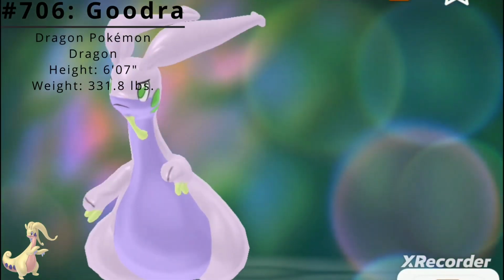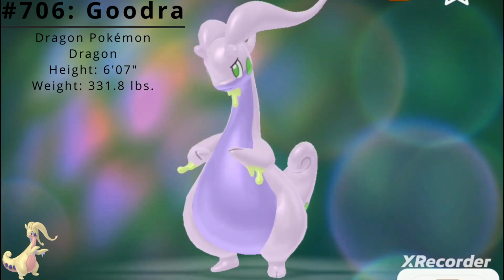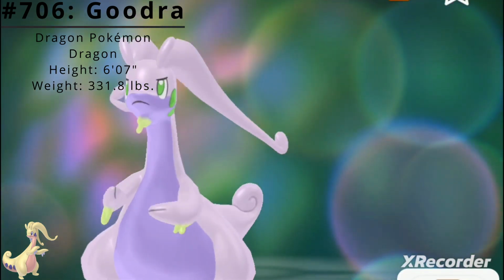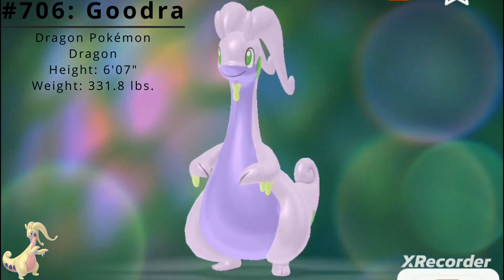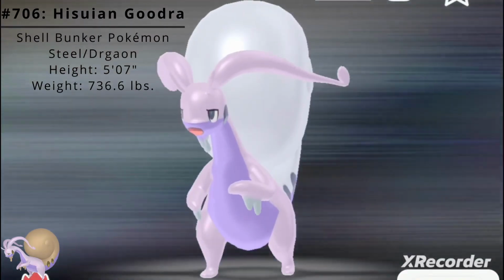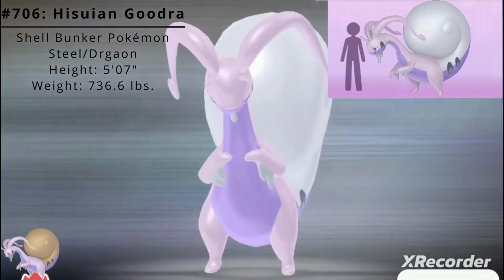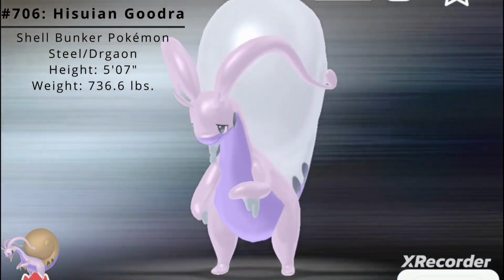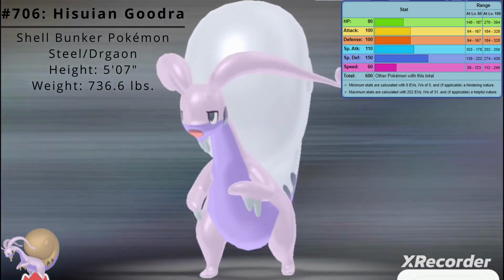Pokédex #706: Goodra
Goodra is the 706th Pokémon in the National Dex first debuting back in 2013's Pokémon X and Y.

Pre-Evolution: Sliggoo (Level 50 in rain)
Evolution: N/A

Goodra:
Category: Dragon Pokémon
Type: Dragon
Abilities: Sap Sipper or Hydration
Hidden Ability: Gooey
Gender Ratio: 50% male, 50% female
Catch Rate: 45
Egg Group: Dragon
Hatch Time: 40 cycles
Height: 6'07"
Weight: 331.8  lbs.
Base Experience Yield: 270
Leveling Rate: Slow
EV Yield: 3 in Special Defense
Pokédex Color: Purple
Base Friendship: 35

Hisuian Goodra:
Category: Shell Bunker Pokémon
Type: Steel/Dragon
Abilities: Sap Sipper or Shell Armor
Hidden Ability: Gooey
Catch Rate: 45
Egg Group: Dragon
Height: 5'07"
Weight: 736.6 lbs.
Leveling Rate: Slow
Pokédex Color: Purple
Base Friendship: 35

Goodra - 0:00
Hisuian Goodra - 1:10

Note: Information is accurate as of Pokémon Scarlet and Violet: The Hidden Treasures of Area Zero Part 2: The Indigo Disk